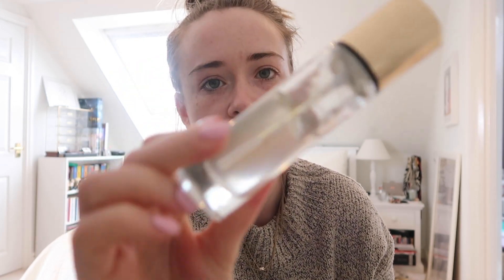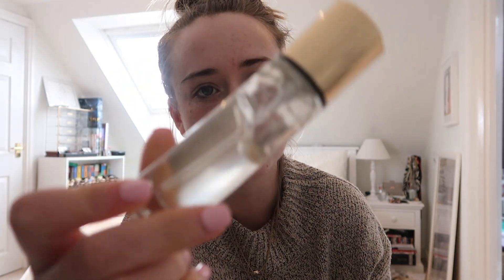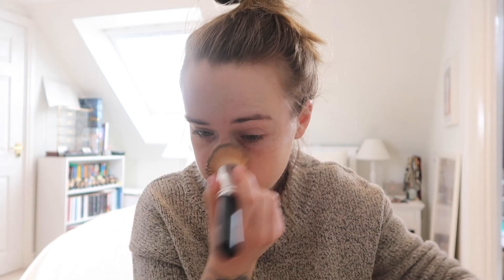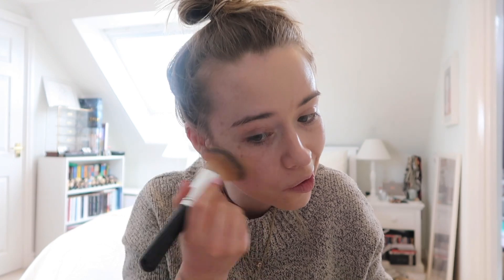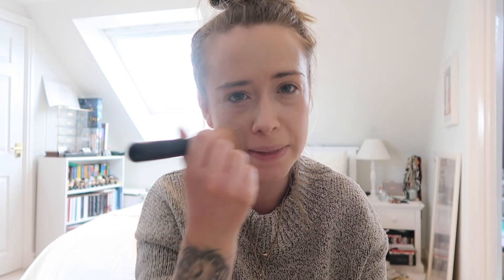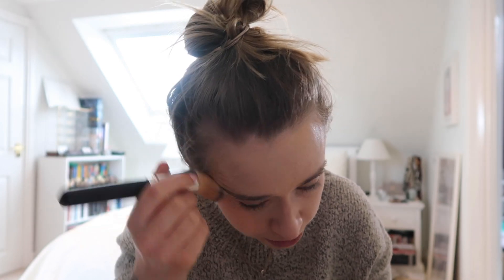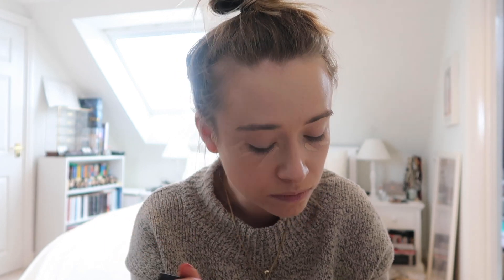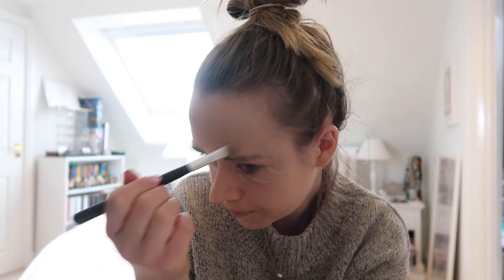CHATTY GRWM: EVERY DAY MAKEUP ROUTINE | Lucy Love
♡ THIS VIDEO FEATURES SOME PRODUCTS SENT TO ME FOR REVIEW. EACH PRODUCT IS CLEARLY MARKED AS 'GIFTED' ON SCREEN. IT ALSO CONTAINS FOOTAGE OF PRESS EVENTS I WAS INVITED TO BUT NOT PAID TO ATTEND OR POST ABOUT.

In this video I thought I'd show you my current every day makeup routine :) This is the last of my content backlog now so everything else is more up to date! Thank you for putting up with me and my all over the place uploads this past month or so, things will be a lot more regular from now on PLUS I've got tonnes more fashion content planned too :)